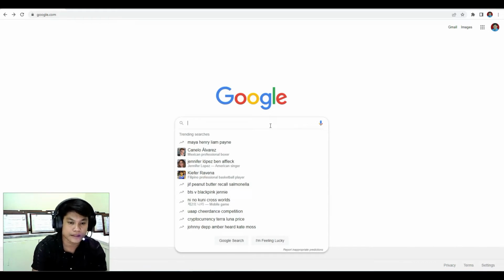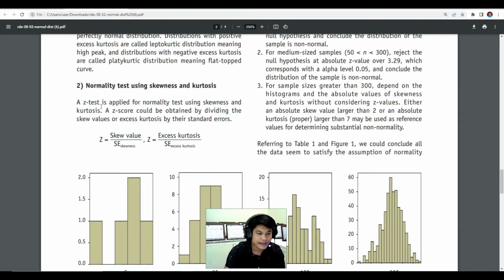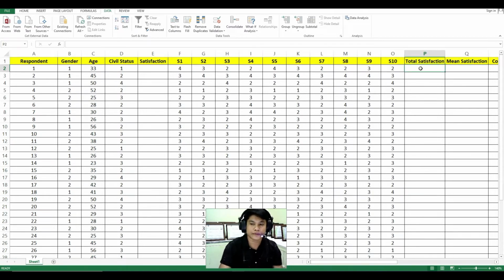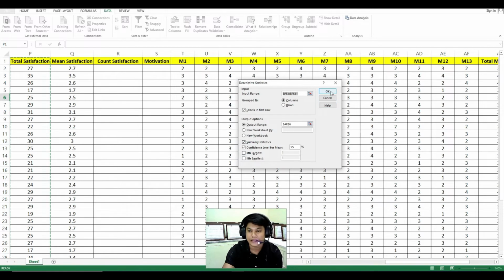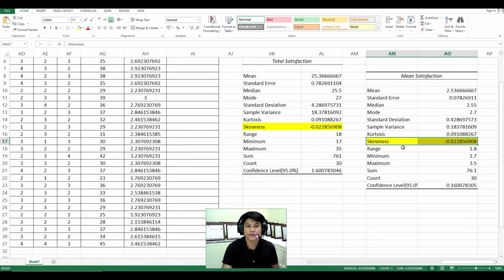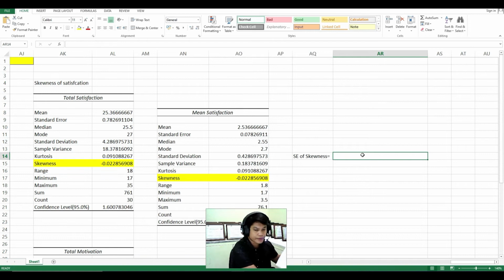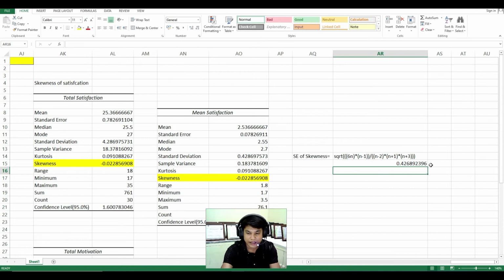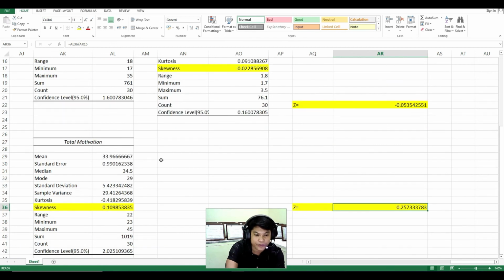Skewness Test of Normality